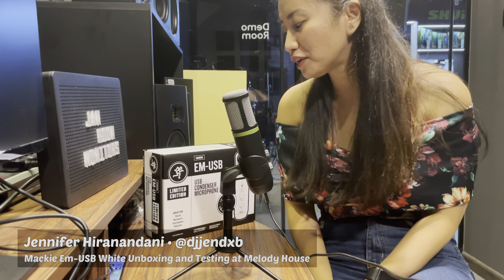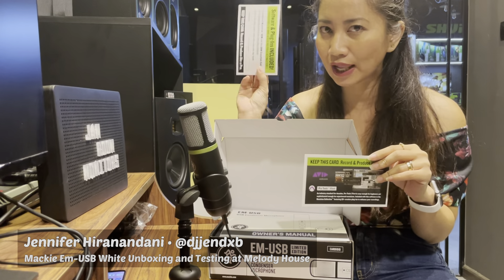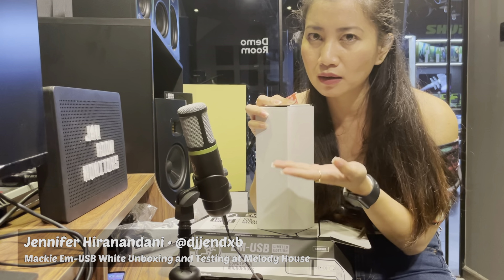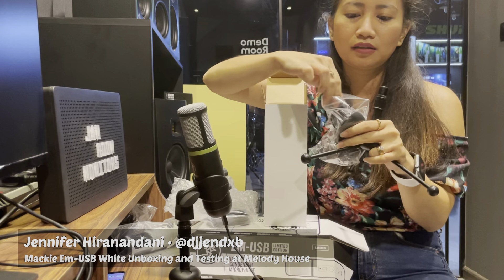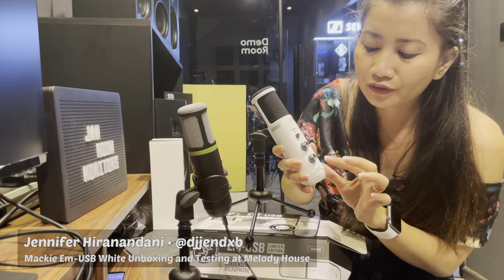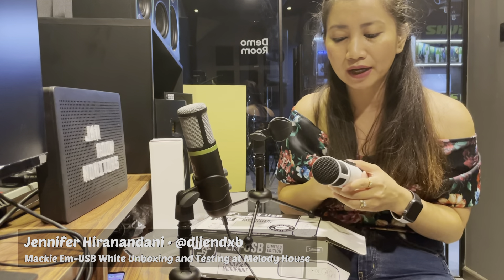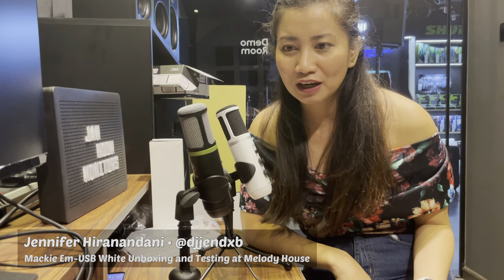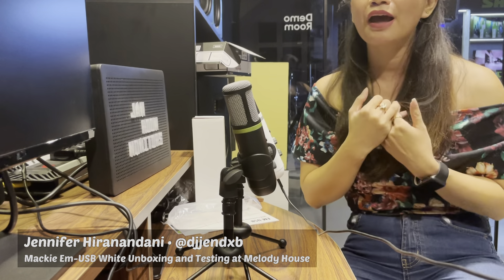Mackie EM-USB White Microphone with Mobile Phones and Laptop